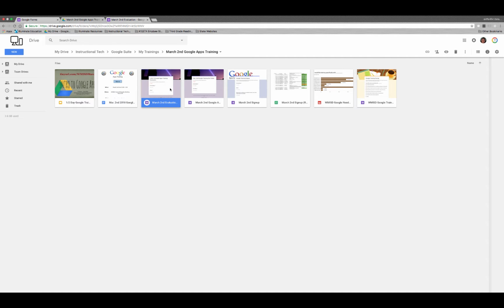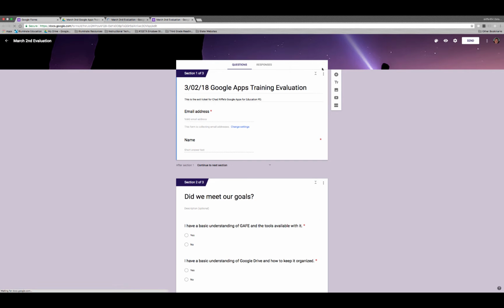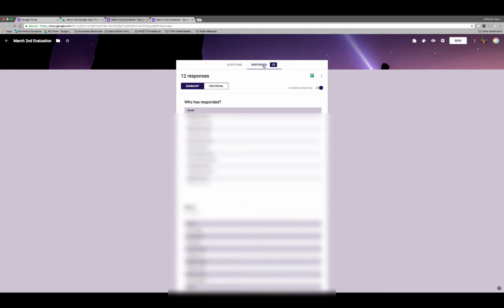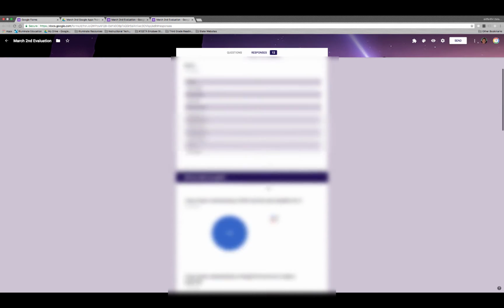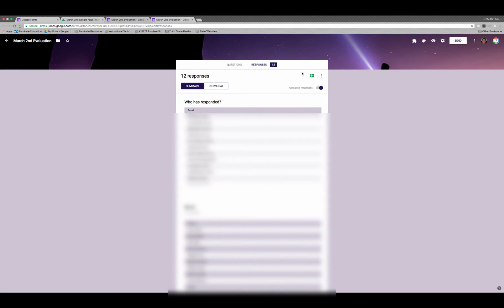Google Cert Video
This is a screencast for the Google Certified Trainer application.